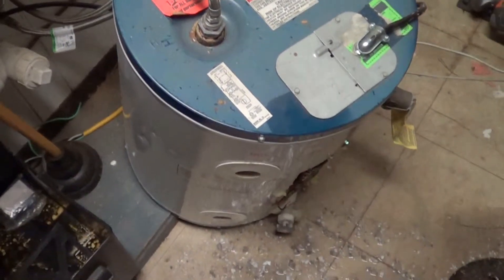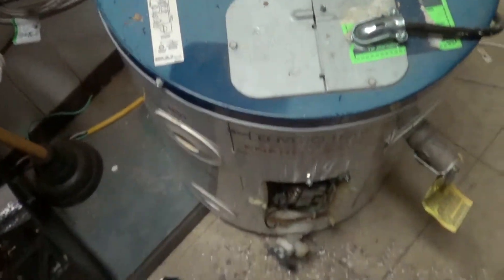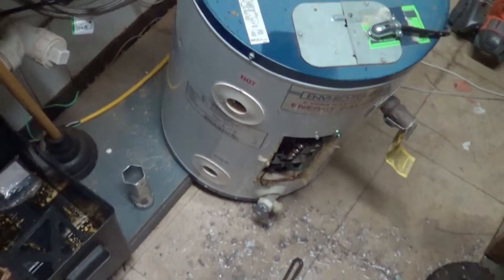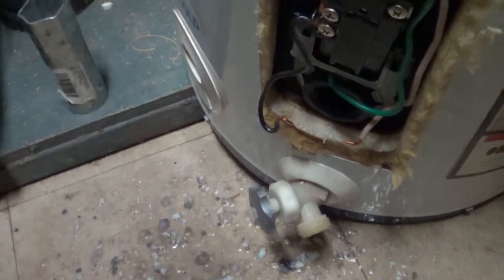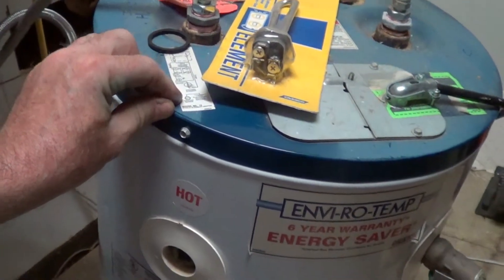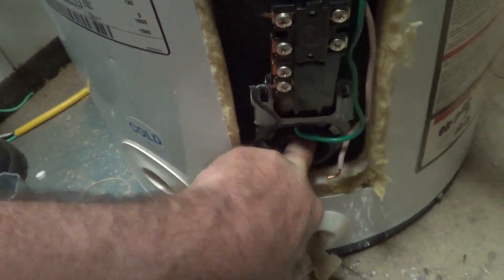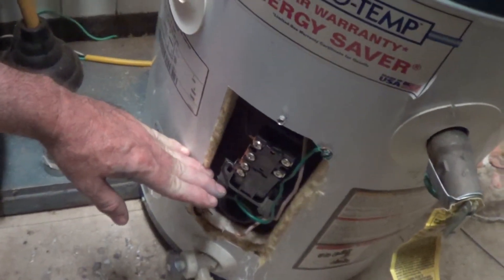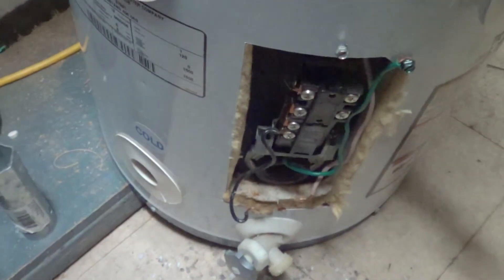Electric water heater flushing ; cottage cheese like crud drained out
Crud in a 12 gallon electric hot water heater. Unit is an Envirotemp water heater by American-water-heater-company-johnson-city, TN.